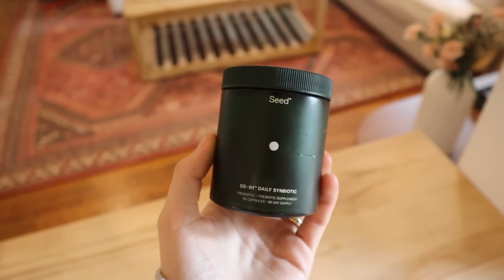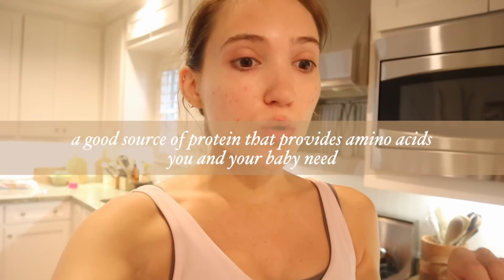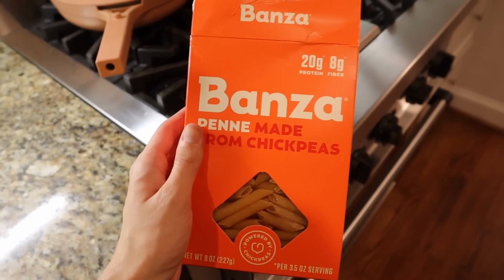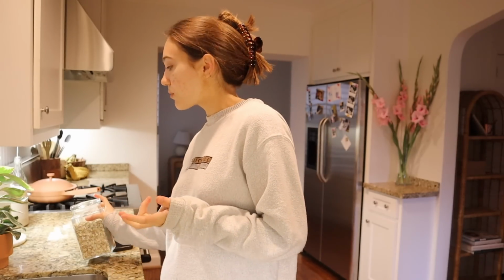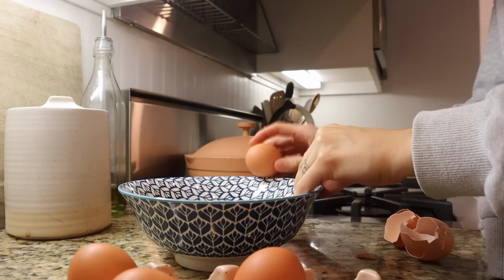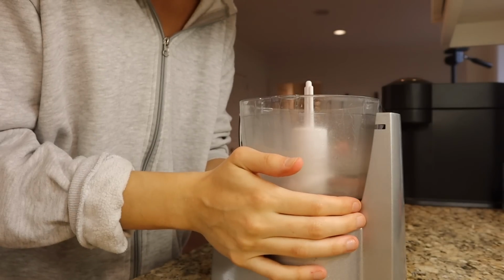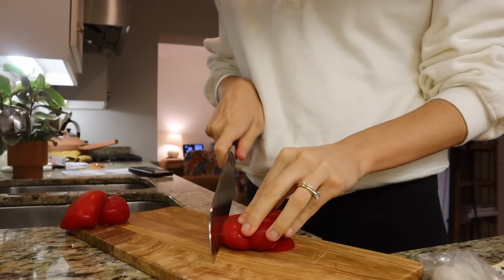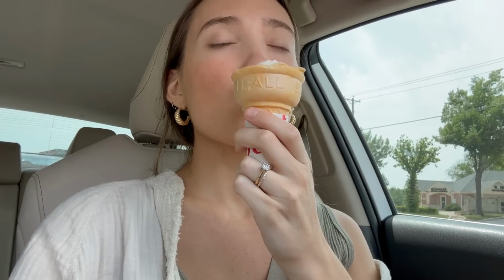WHAT I EAT IN A WEEK WHILE PREGNANT | healthy, balanced, & simple meal ideas!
// What I eat in a week while pregnant 🥝 These are healthy, balanced, and simple meal ideas for pregnancy (and normal life too!)… I hope you enjoy this what I eat in a week video!

Michelle Gauthier
2825 OAK LAWN AVE

Let me know what other videos you'd like to see from me! Whether that be more week in my life vlog-style videos, week in my life in Dallas videos, Dallas videos, or lifestyle vlogs in Dallas. Or any puppy videos or golden retriever puppy vlogs. Let me know if you'd like to see more finance videos on budgeting, saving, and being financially independent in your 20s! Or more videos of me trying new things for a week, whether that be new skills or habits. Or videos on getting married, planning a wedding, or getting married young! I also make simple living, minimalism, and slow living videos as well!